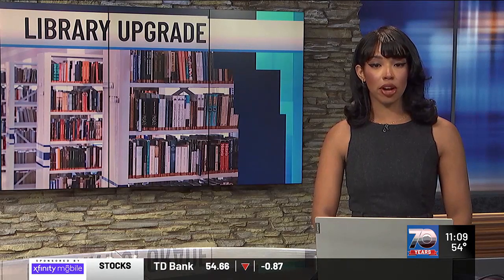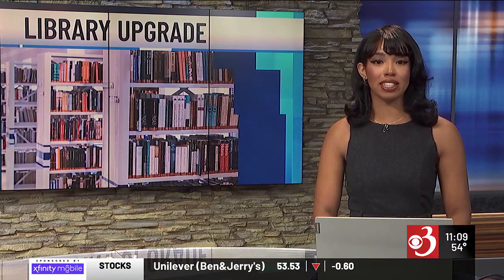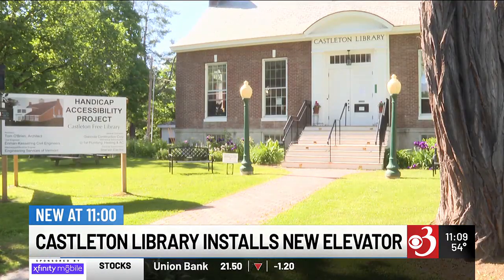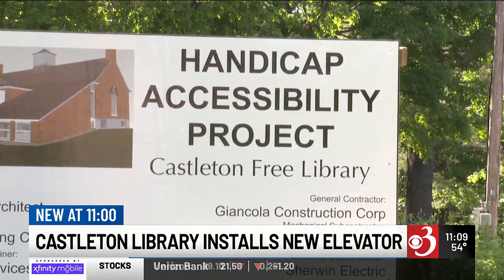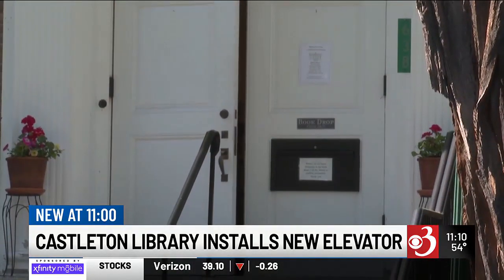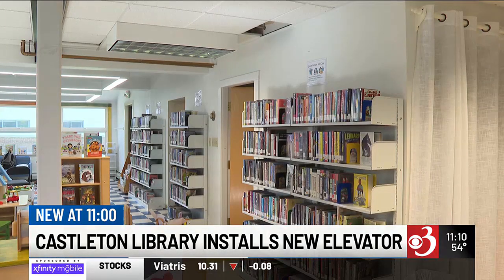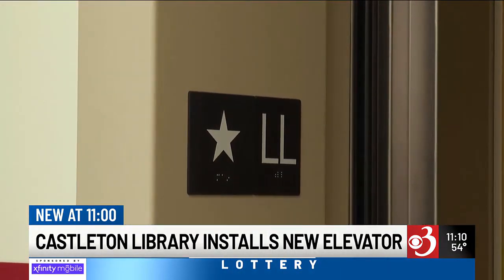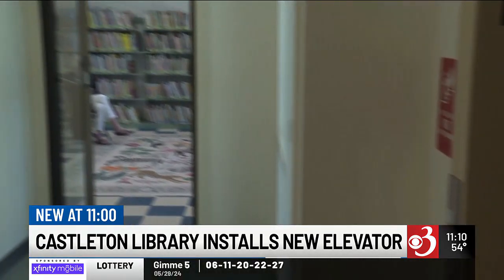Castleton Free Library improves accessibility with new elevator upgrade